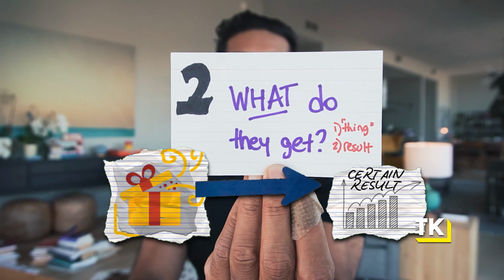B2B Landing Page: How to Optimize your landing page for new leads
At the heart of your B2B SaaS Lead Generation system is your B2B landing page. Whether you’re giving a 10-point Checklist, a 5-Point Guide, or a Blueprint – ultimately you have to convince the person on the landing page to engage and convert.

Here’s the big question though… How do you create these HIGH converting landing page? On today’s Unstoppable Sunday episode, I’m going to dig into the three principles you absolutely need to know to build high converting landing pages that bring you new B2B leads regularly (hint: It has nothing to do with colors, templates, or any of the other stuff people waste time on).

WORK WITH TK TO SCALE YOUR SAAS GROWTH

1) SCALE AND GROW YOUR SAAS STARTUP WITH AN UNSTOPPABLE GTM

2) CREATE AND EXECUTE ON AN UNSTOPPABLE STRATEGY FOR YOUR STARTUP

3) QUITTING YOUR JOB AND STARTING A SAAS BUSINESS

4)  RUN YOUR LIFE LIKE A PRO ATHLETE TO MANAGE FOR BURNOUT AND DRIVE PEAK PERFORMANCE AS A STARTUP FOUNDER